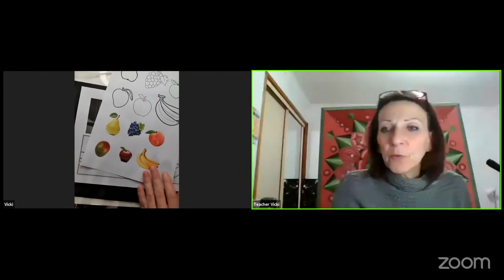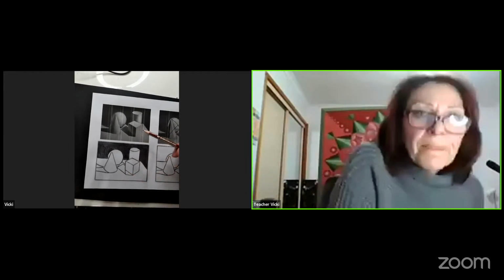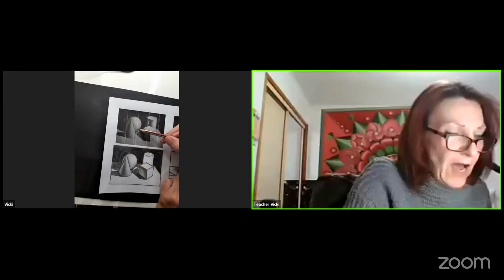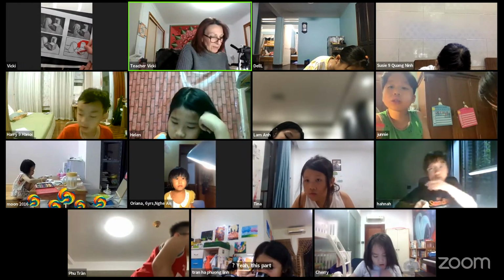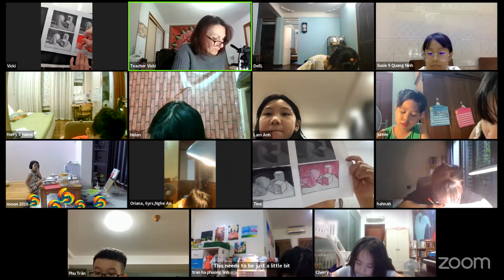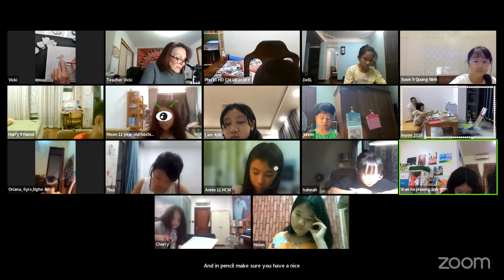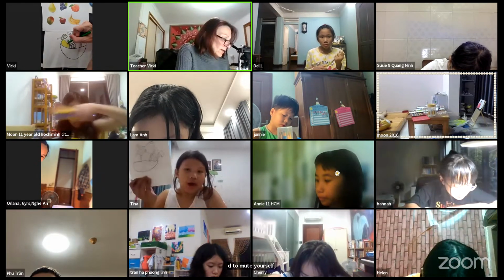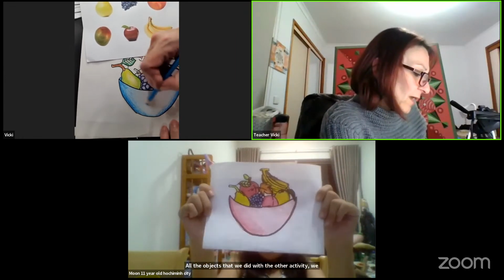Art Class with Teacher Vicki WED Class | Lesson 7 | Wed 16/8/2023